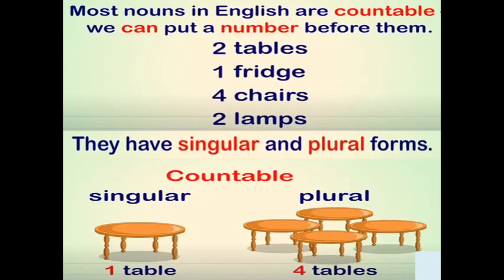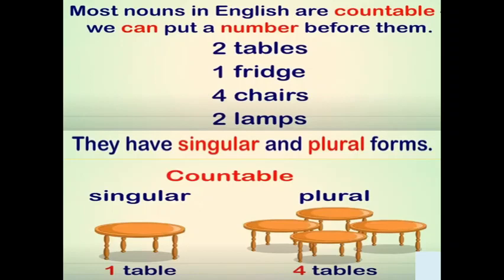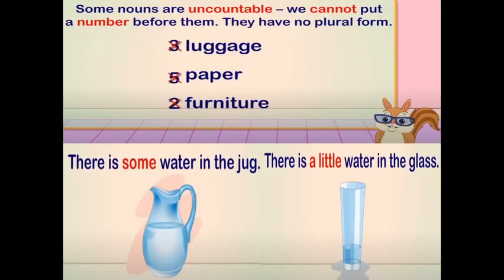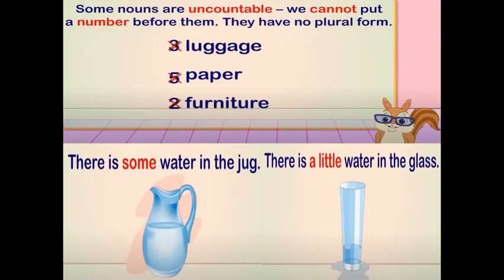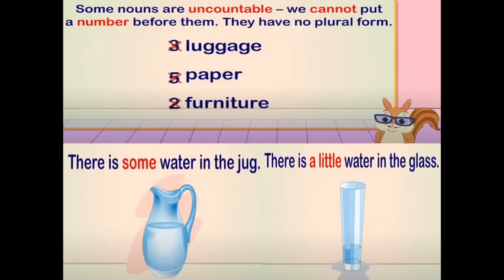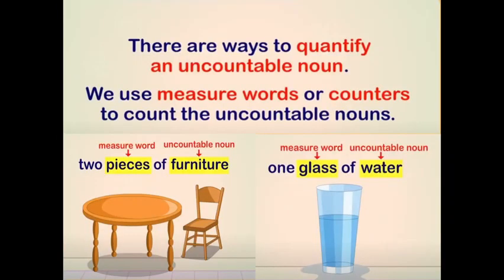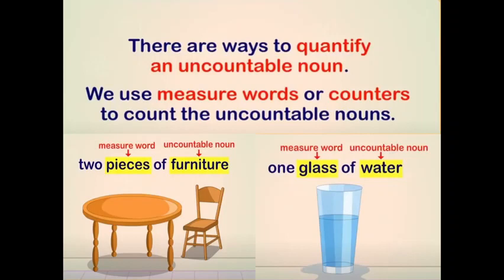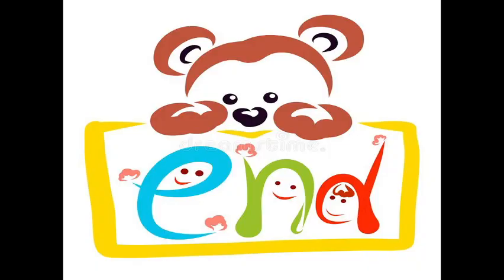इयत्ता ५वी इंग्लिश Countable & Uncountable Nouns ( प्रज्ञा ताई )